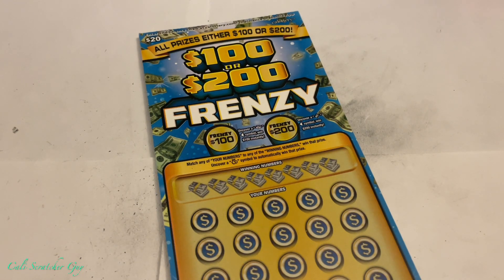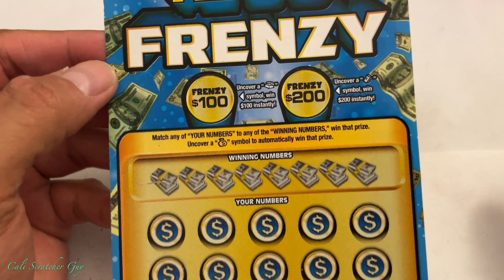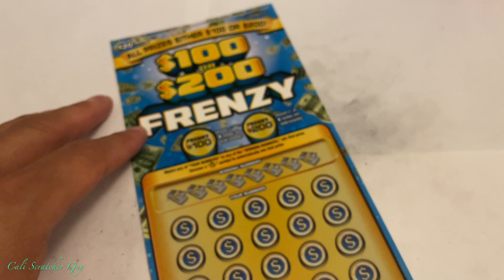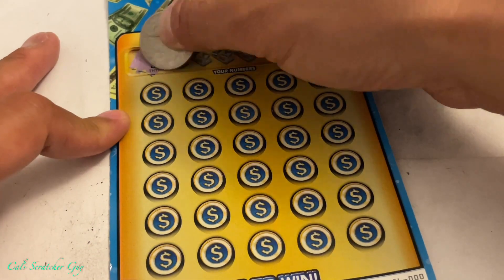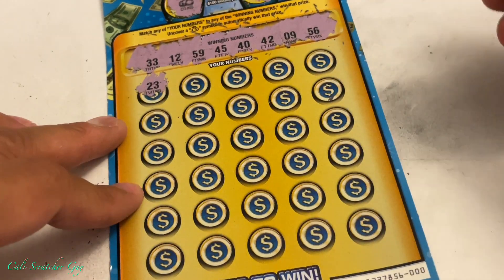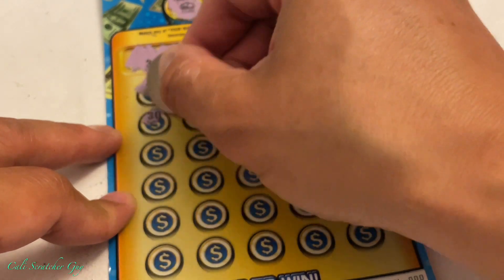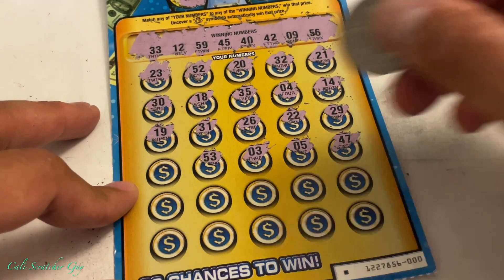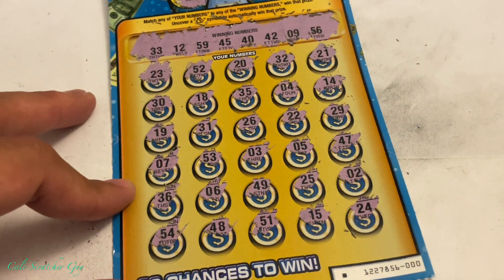ANOTHER SHOT OF THE $20 FRENZY CALIFORNIA LOTTERY SCRATCHERS SCRATCH OFF